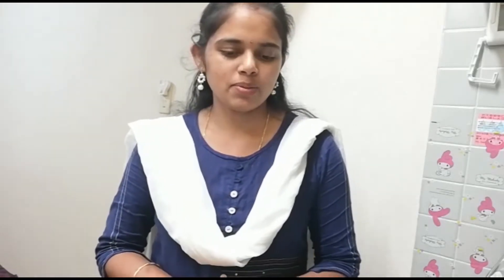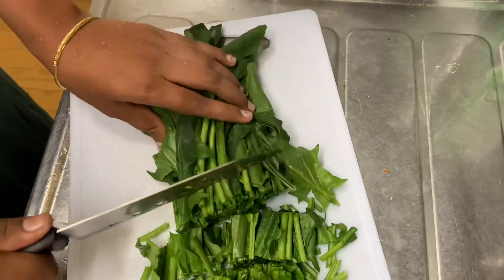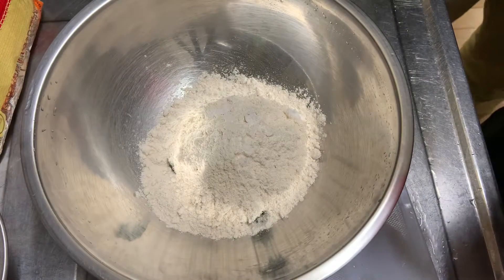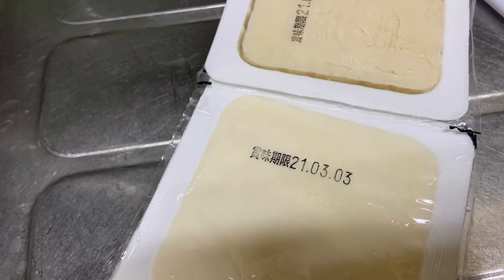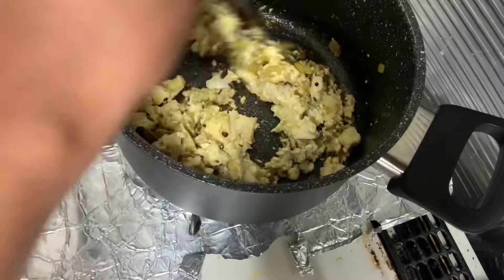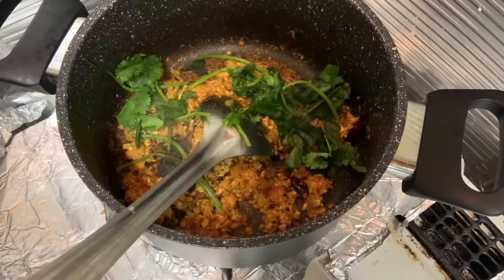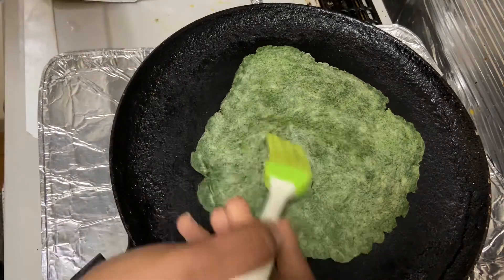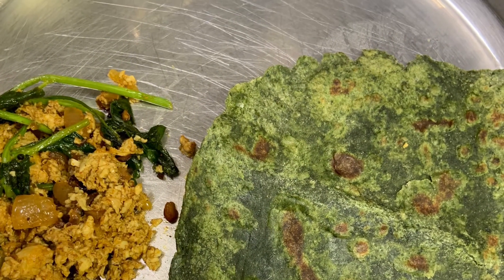పాలకూర చపాతీ ఒకసారి ఇలా చేయండి చాలా బాగుటుంది//సోయ పనీర్ (tofu)recipe 😋//gayatri vlogs from Japan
Hii, hello
              In this video I will show palak chapathi and tofu Curry recipe 😊